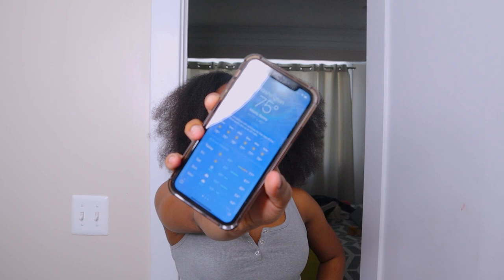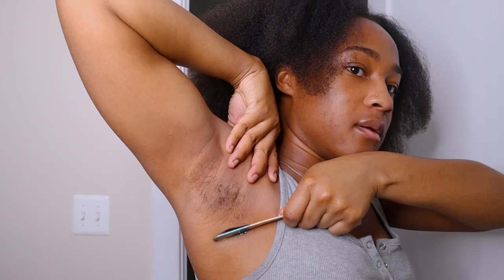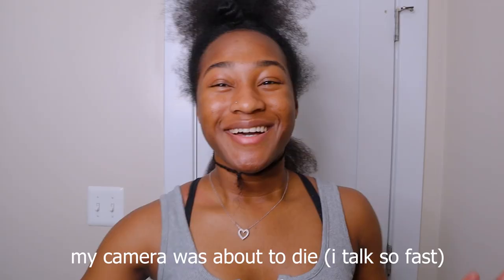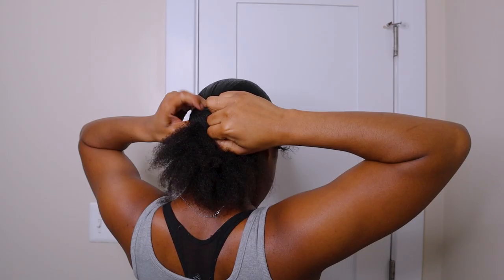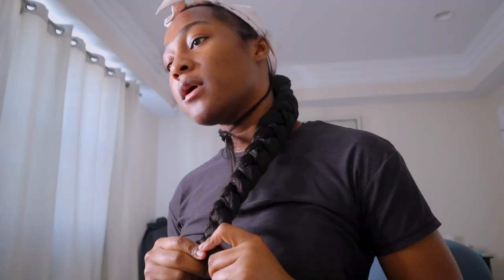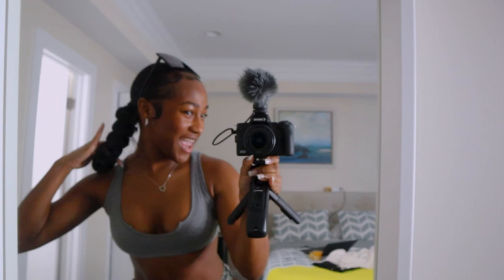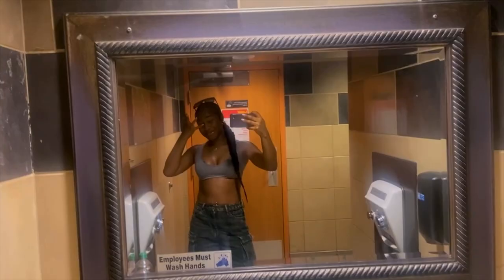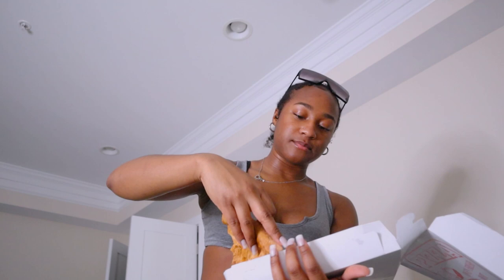VLOG | grwm for my first college *DAY* party | howard university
Hi bookieee! In this vlog, we're getting ready to go to my first Howard darty. Until next time, peace!

video contents:
00:00 intro
00:50 armpit waxing
03:33 sleek braided ponytail
13:04 makeup & nails
14:29 final look
14:59 oussideee
18:58 debrief
20:16 outro

camera: canon eos m50 mark II
editing software: adobe premiere pro
age: 22
location: washington, dc

braided ponytail with braiding hair, curly hair, hair tutorial